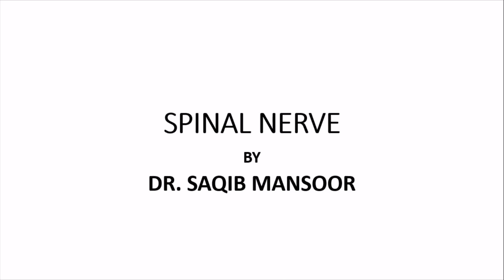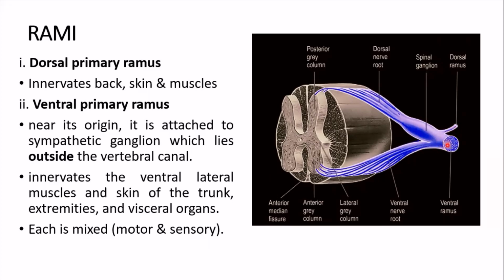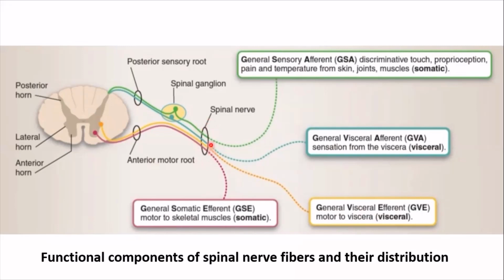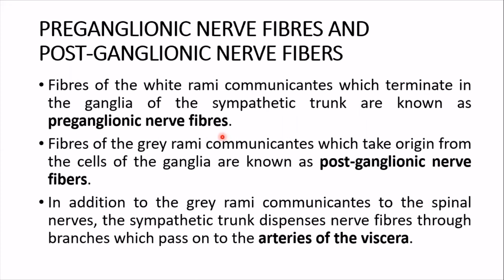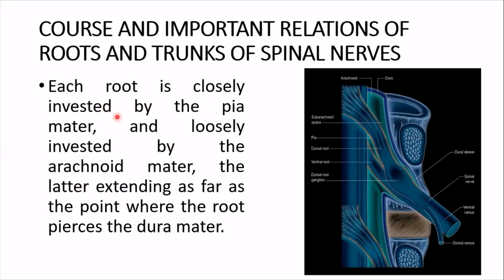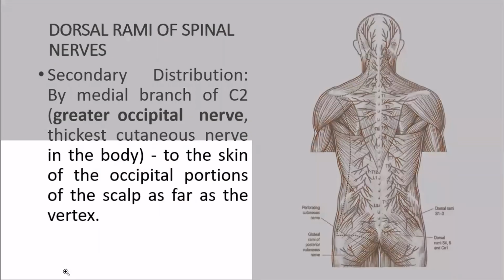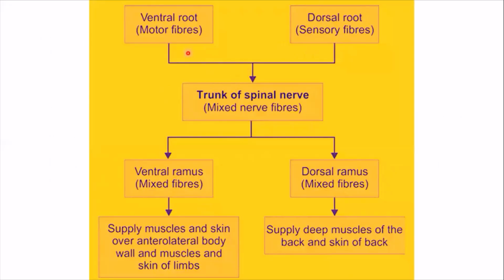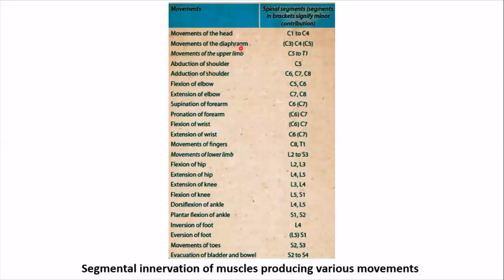Spinal Nerves | Complete Anatomy of Spinal Nerves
A comprehensive discussion on anatomy of Spinal Nerves is here in the video. All aspects of the gross anatomy of spinal nerves are mentioned.